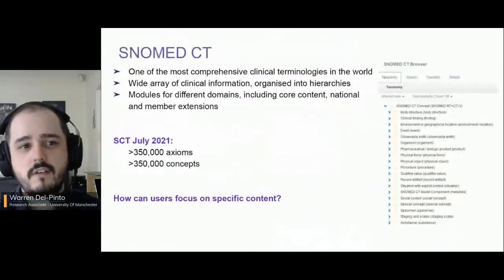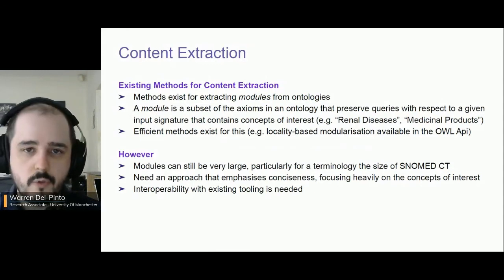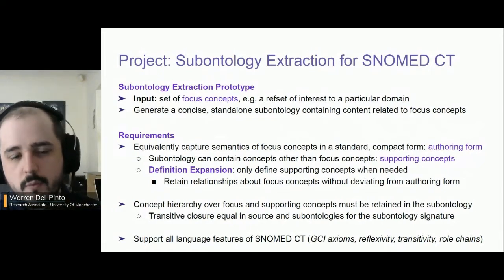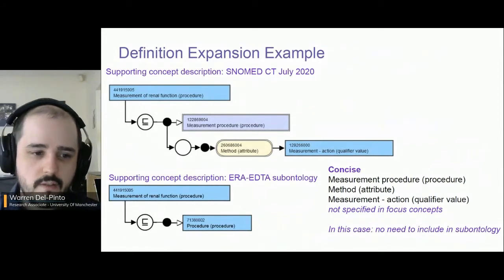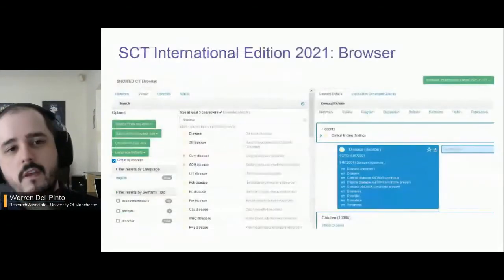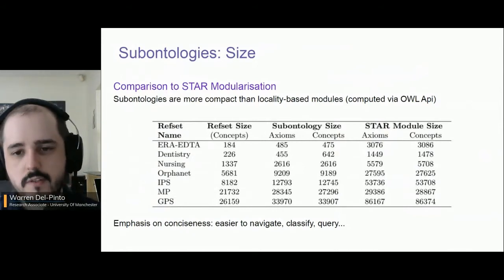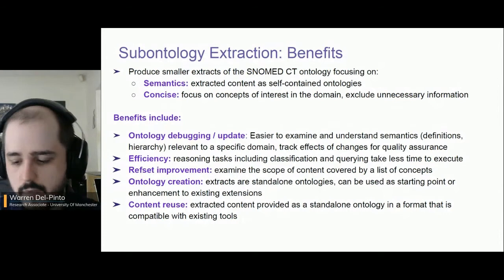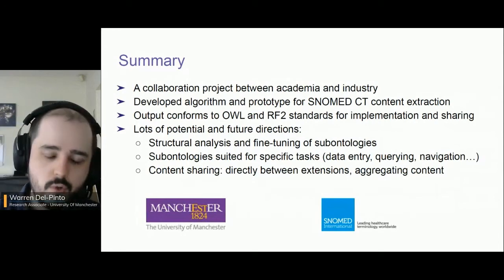Just the right amount Computing subontologies of SNOMED CT - Warren del Pinto (202128)